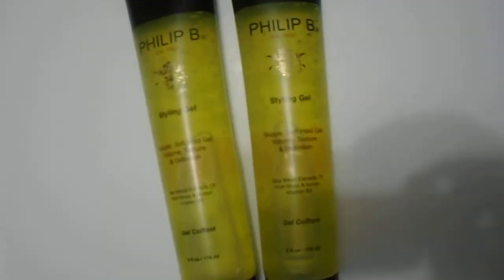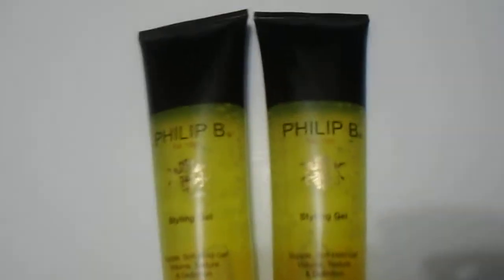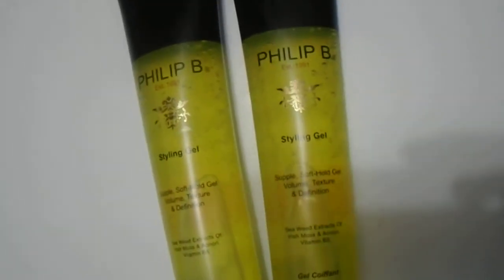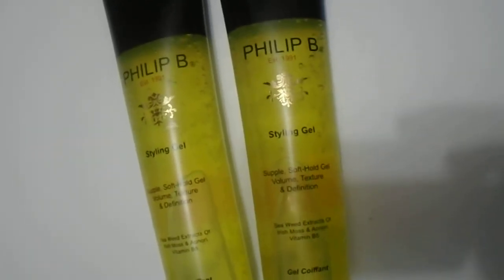PHILIP B Styling Gel, 6 fl oz review